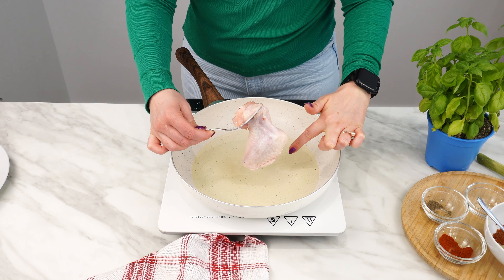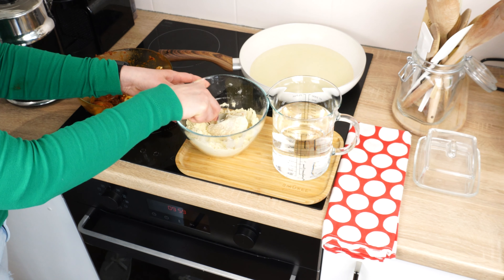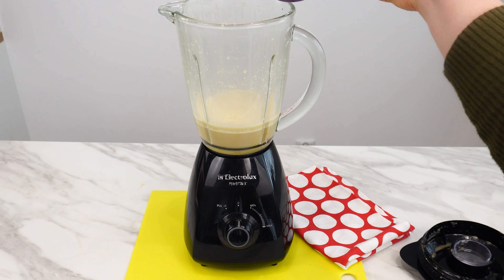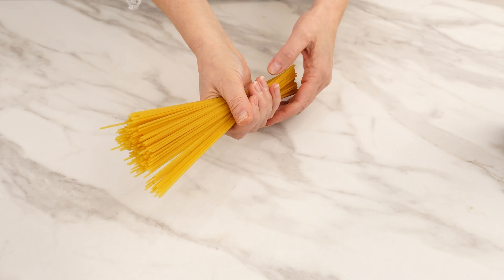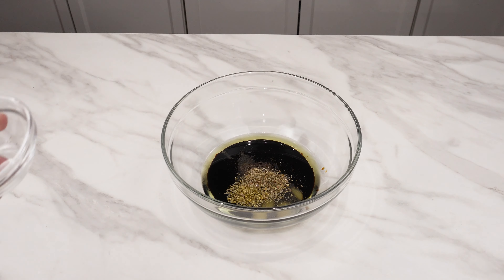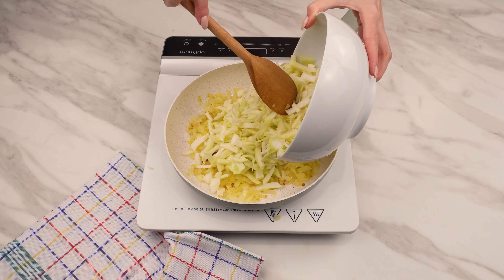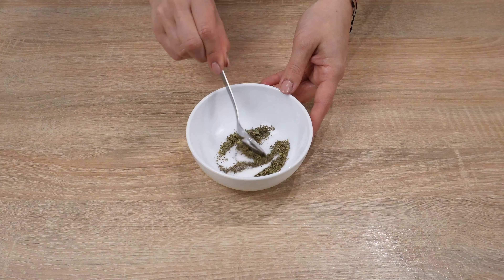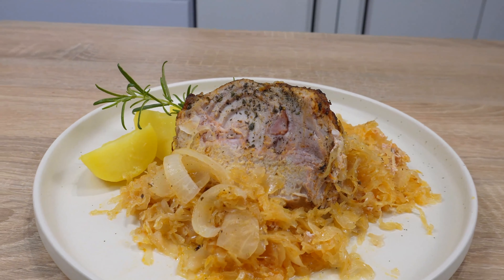Immerse the chicken in water and fry. It will be crispy as ever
The chef revealed this secret! Put chicken in water and fry